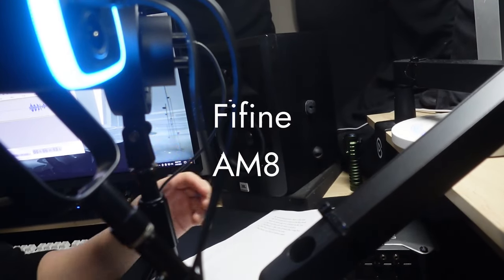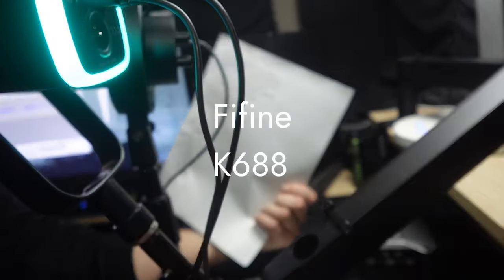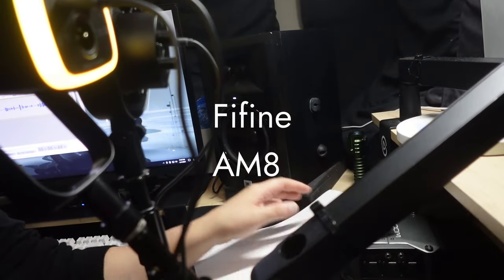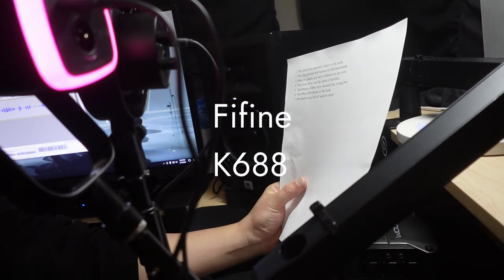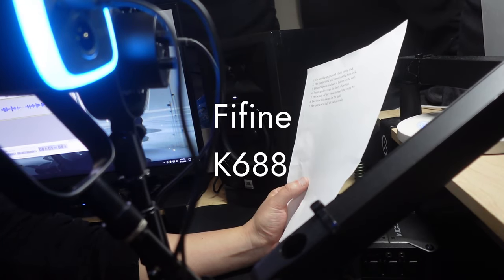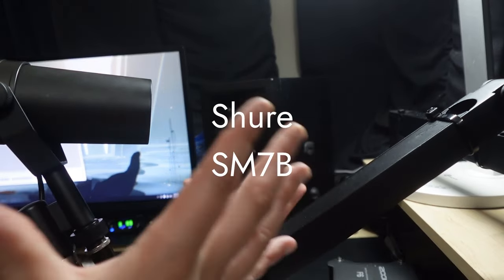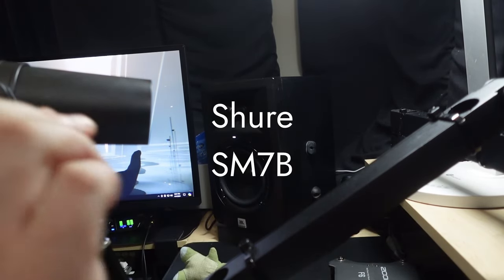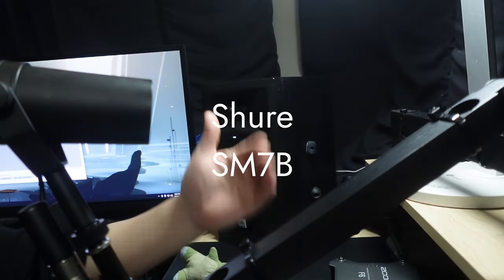Fifine AM8 vs Fifine K688 (short and simple)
This is just a quick audio comparison between the Fifine K688 and the Fifine AM8. According to information these both have the same internals but the only difference is the shell. In this recording it only has USB mode. I didn't use XLR mode. They definitely do sound quite different from each other though they do have some similarities. Imo the K688 has a bit more of a wooly characteristic to its tone whereas the AM8 has a more V-shaped synthetic tone to it.